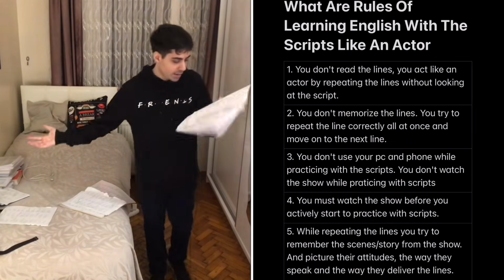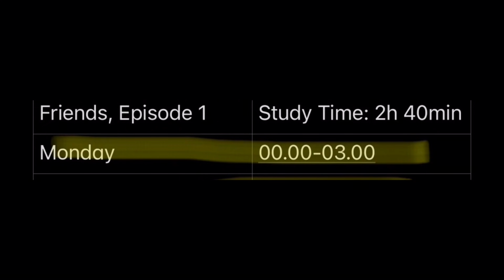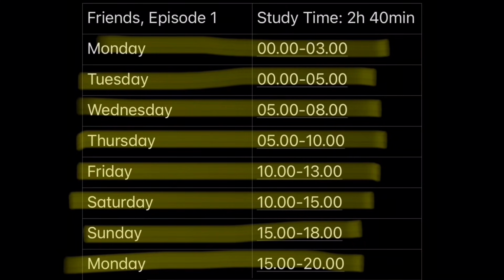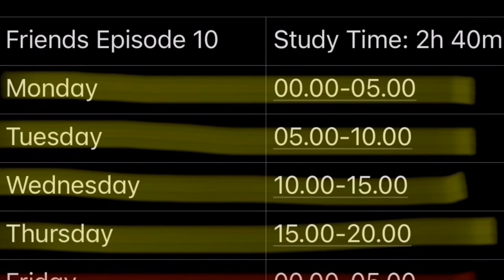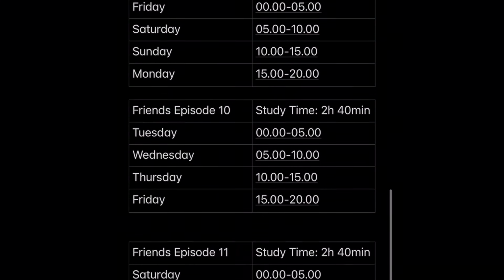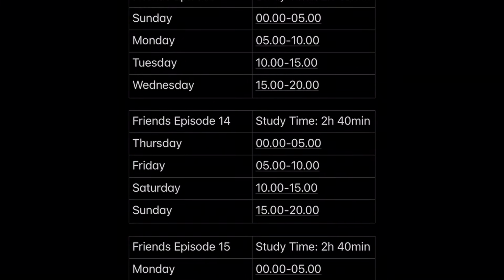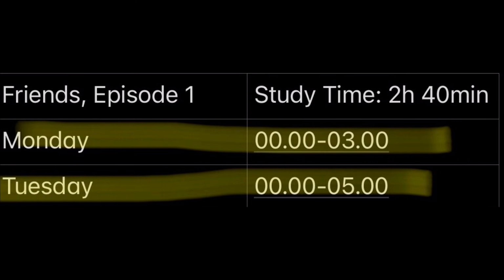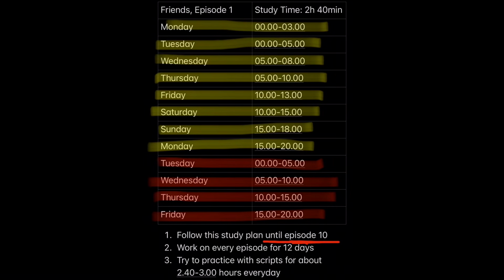This English Study Plan Will Make You Speak English %100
Intro 00:00
My Method (Script Method/AK Method) 00:47
3 English Study Plans For Learning English Like An Actor 01:27
Rules Of Learning English With Scripts Like An Actor 02:01
Get Your Scripts (DM Me For The Sources) 03:10
My Motivational 8 Months English Study Plan 03:40
How Will This Study Plan Make You Speak English? 06:58
How Will This Study Plan Make You Learn Hundreds Of Words 10:09

This video was filmed and edited on iPhone 7s. Editing App: Imovie

I misspelled the word necessary 03:37